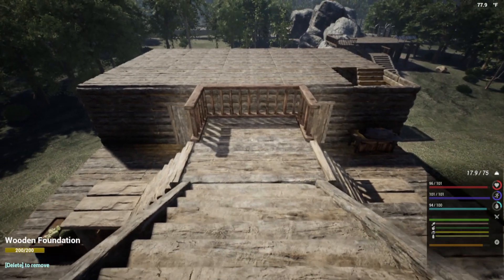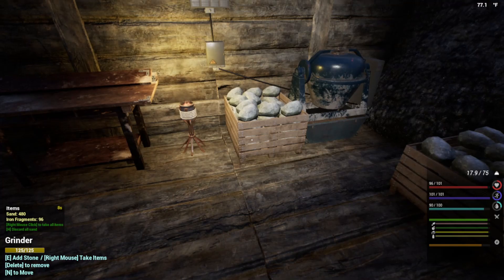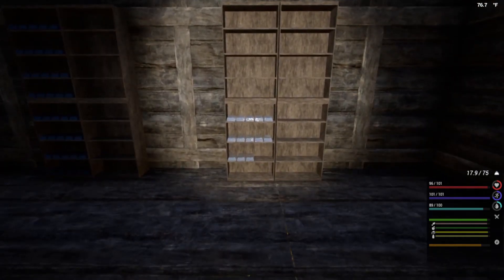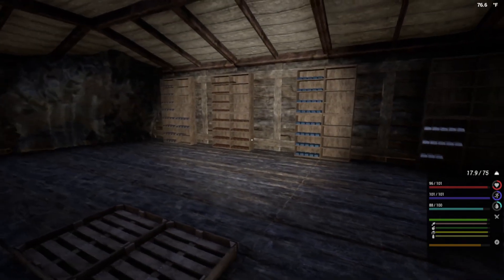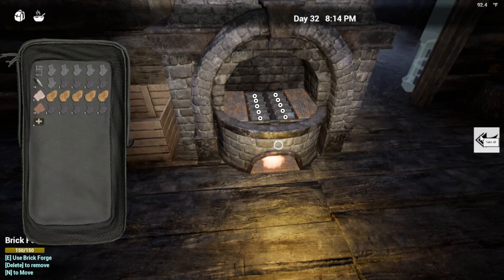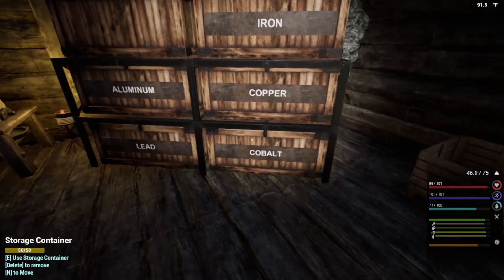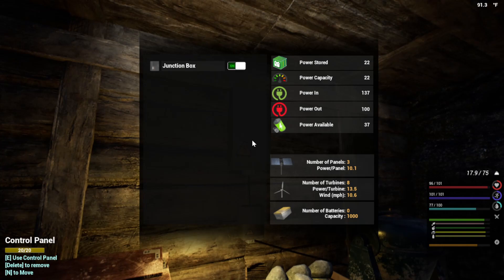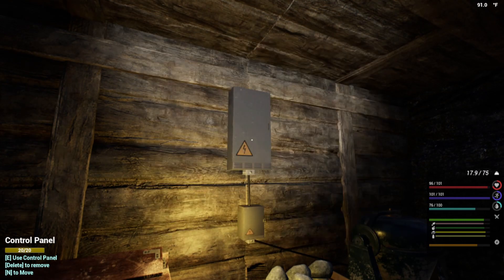The Infected - S1 Ep 13 Power Issues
The Infected (Early Access)  by DigX Studios